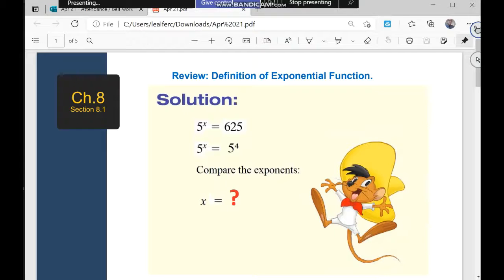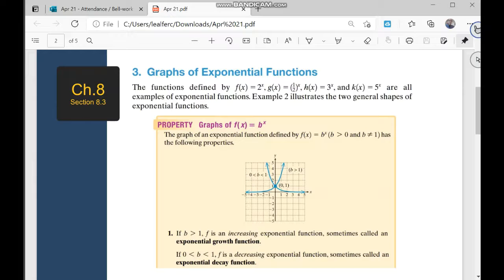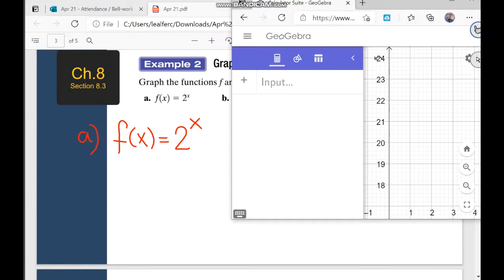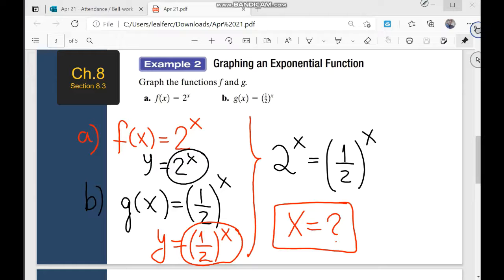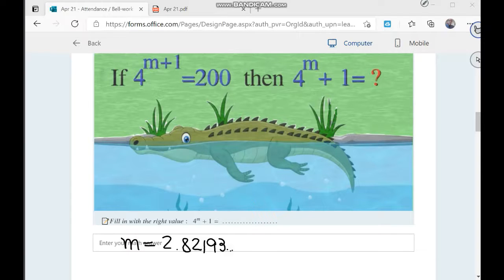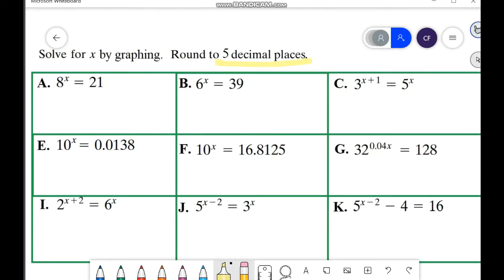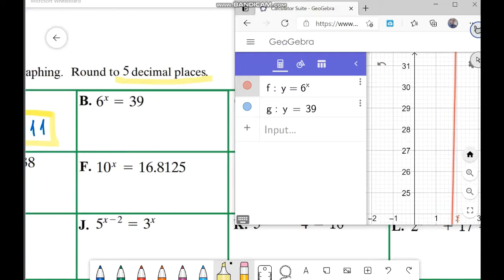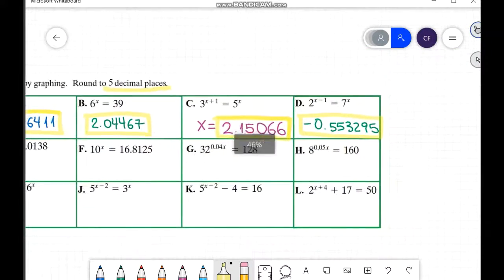Apr 21 MCR